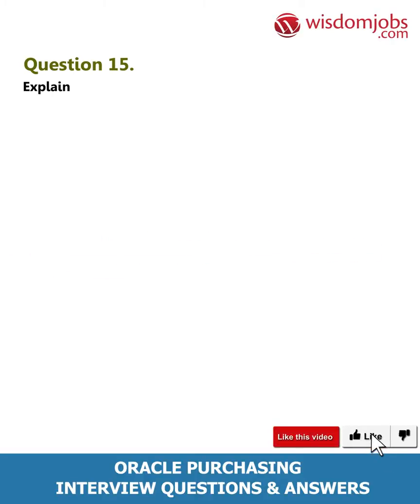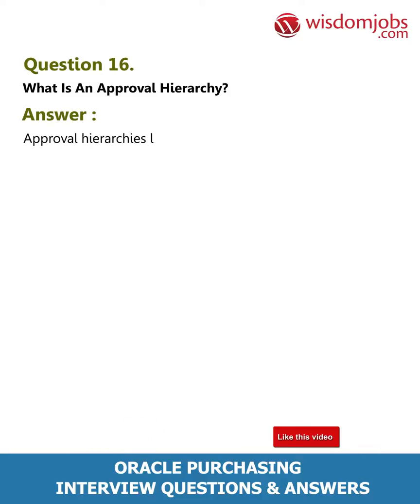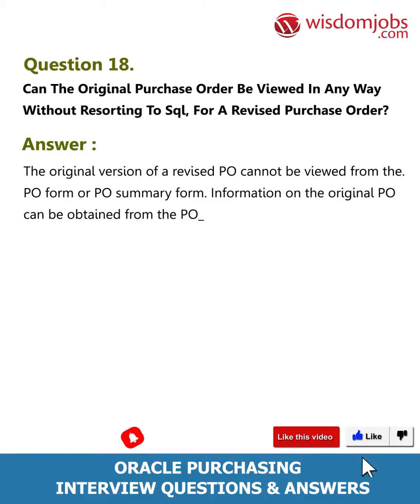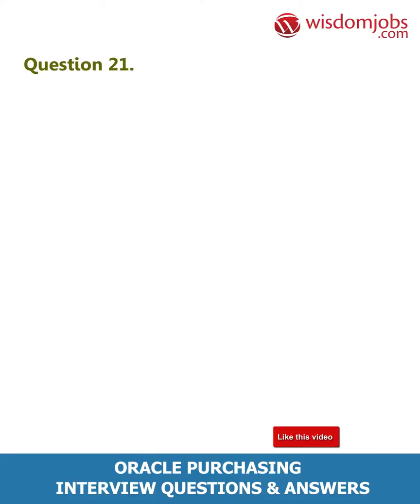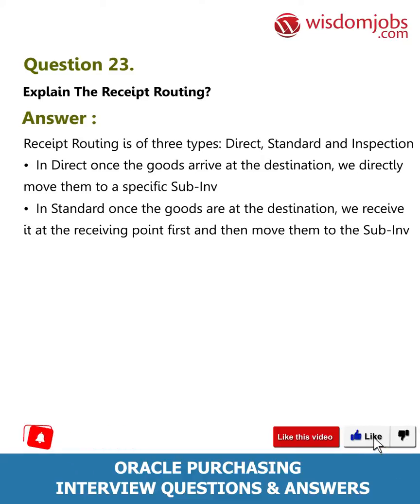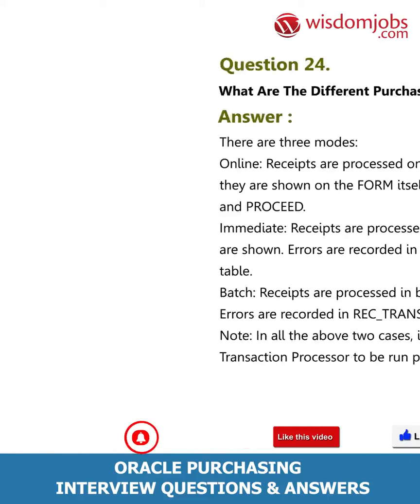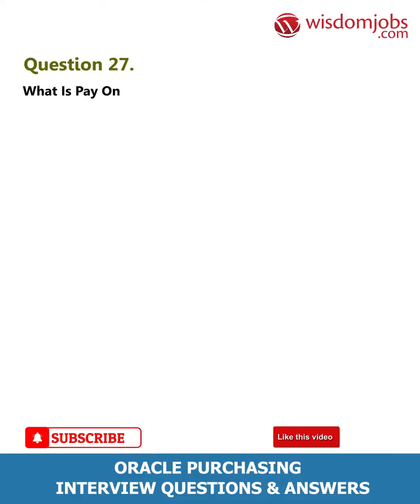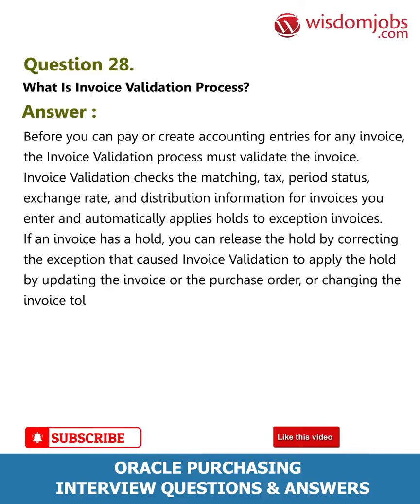Oracle Purchasing Interview Questions and Answers 2019 part-2 | Wisdom Jobs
FAQ's For Oracle Purchasing Interview Questions and Answers 2019 part-2 | Oracle Purchasing | Wisdom IT Services

Oracle Purchasing Interview Questions and Answers, Question1: What is a Purchase Requisition and define various requisitions? Question2: What are the base tables for a Purchase Requisition? Question3: What is a Requisition Import Program? Question4: What tables are affected when you run Requisition Import Program? Question5: What are the reports associated with requisition import process?

Experienced in Oracle Purchasing? Oracle Purchasing is the tool where the buyers can fill in the list of items to be purchased and place the order. The orders can be planned or blanket or contract purchases. Oracle Purchasing will automate the routine tasks and makes the buyer to be more productive in the process. This helps in improving the supply base management. Even though many other jobs are present, Oracle Purchasing job is unique. Good hands on knowledge on these concepts will put you ahead in interview. Every where we can find job opportunities for this position. Wisdomjobs has interview questions which are exclusively designed for employees to assist them in clearing interviews. Oracle Purchasing interview questions are useful for employees who are good at Oracle technology.

Join the LIVE session on Oracle Purchasing Interview Questions and Answers in your Technical round of Job Interviews.

Read Full Oracle Purchasing Interview Questions and Answers follow the